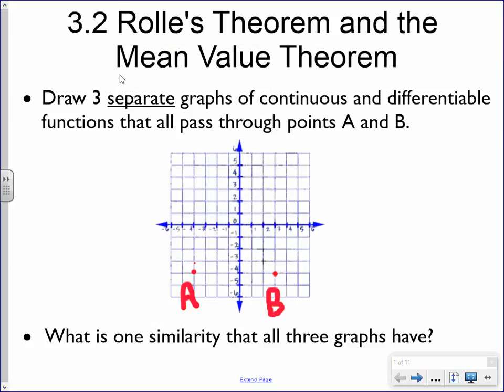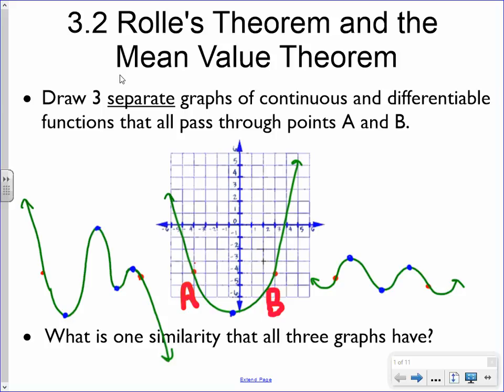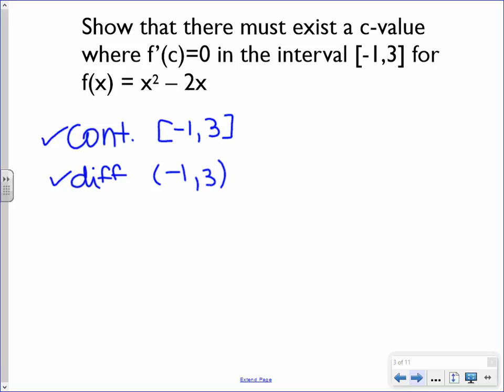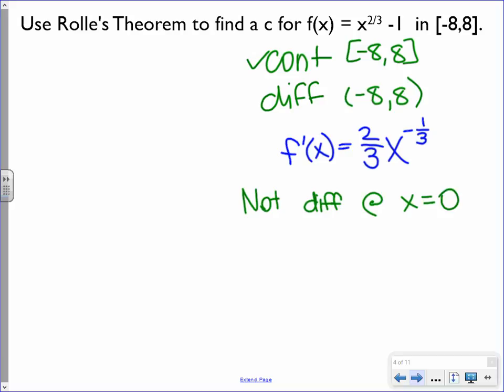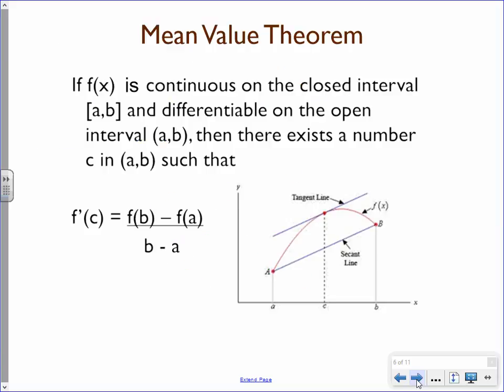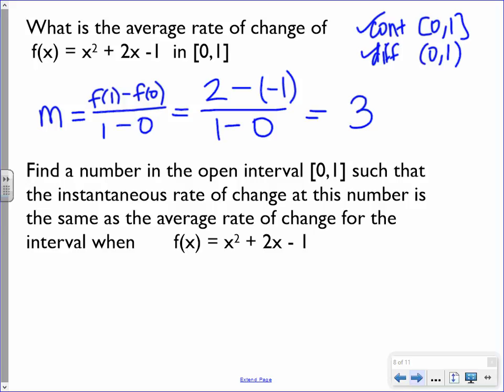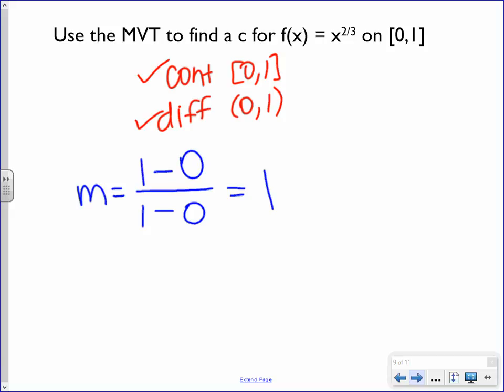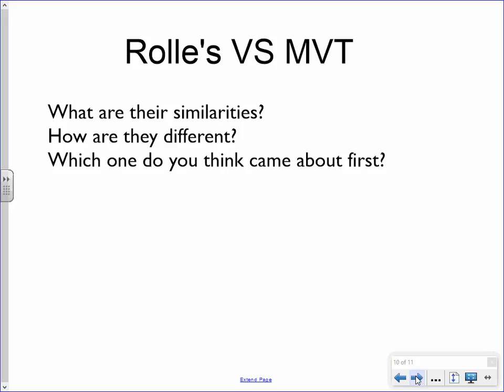3.2 (11/30/16) AP Calc AB